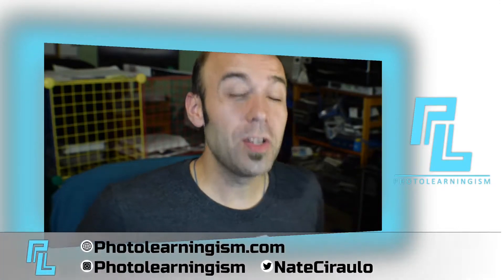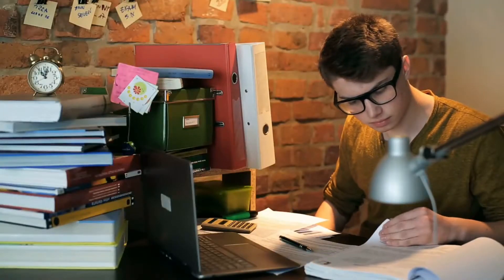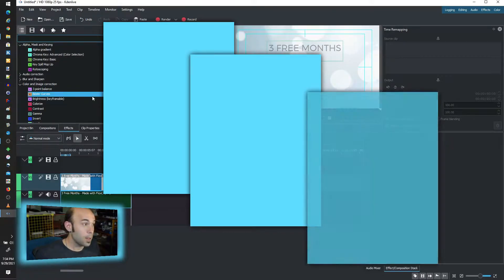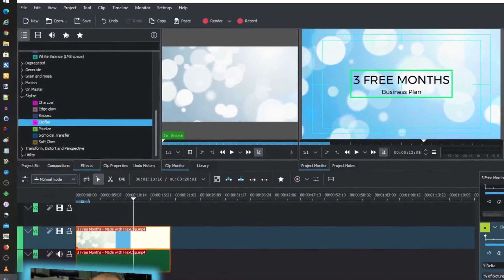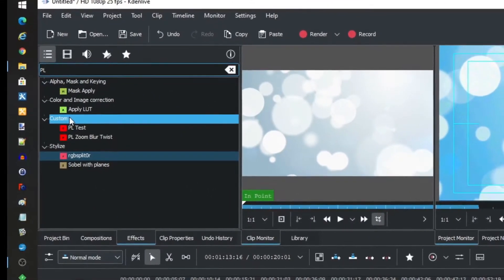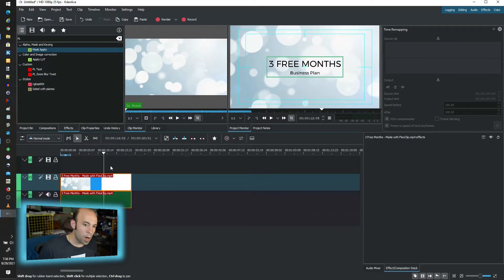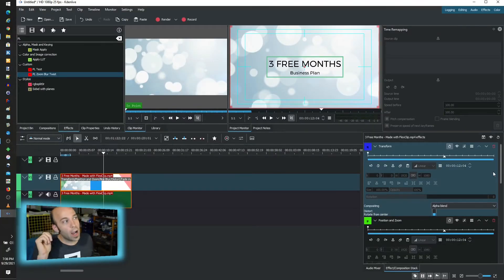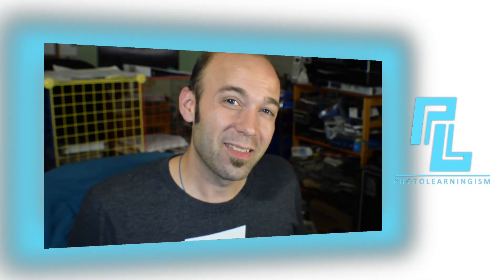Kdenlive - Making Custom Effects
See some simple steps to create your own reusable, custom effects in Kdenlive!